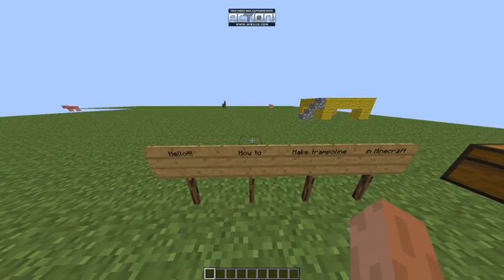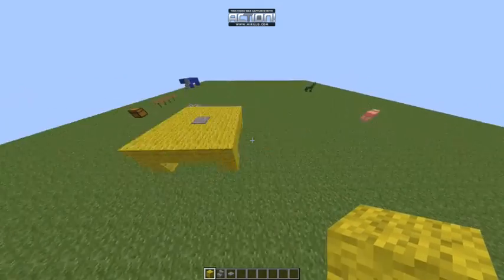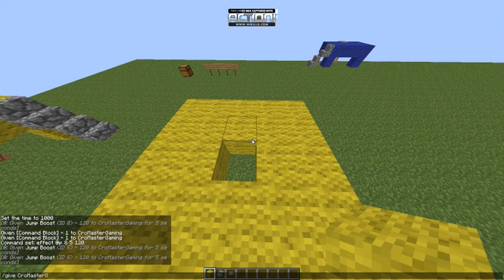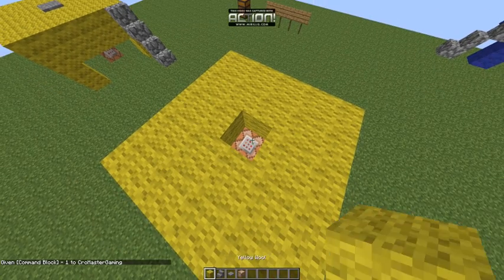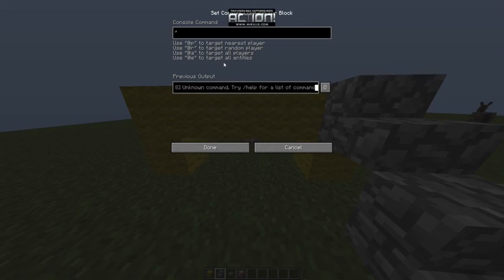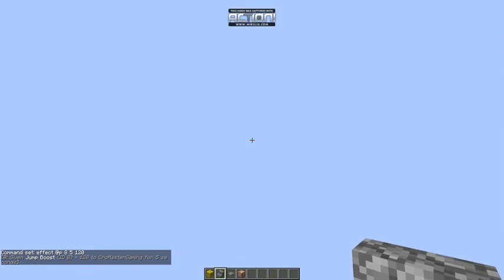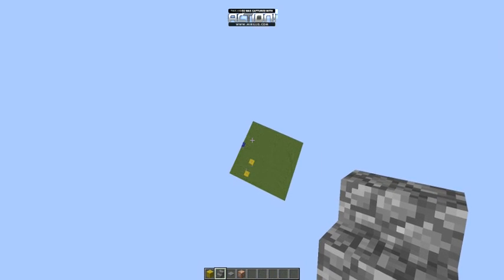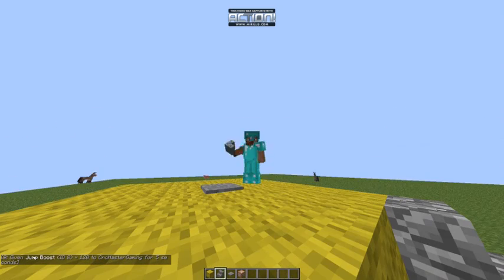How to make trampoline in Minecraft ツ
Command block : /give yourname command_block

effect @p 8 5 120